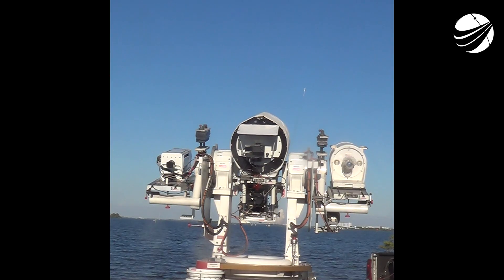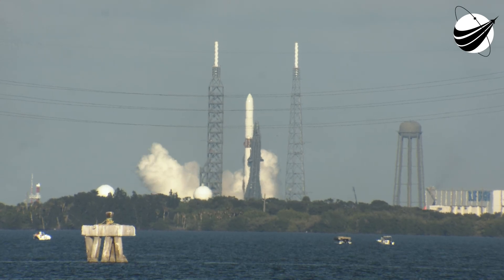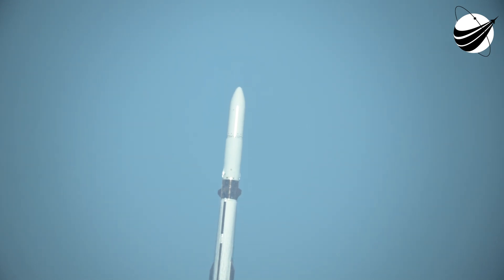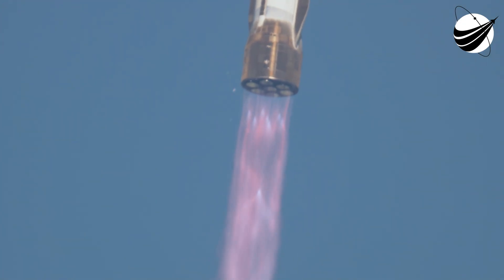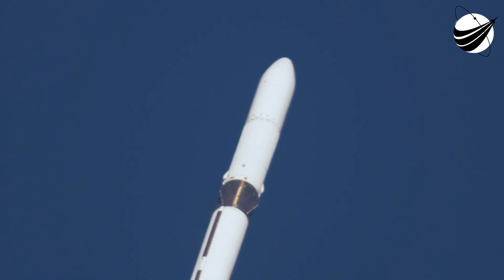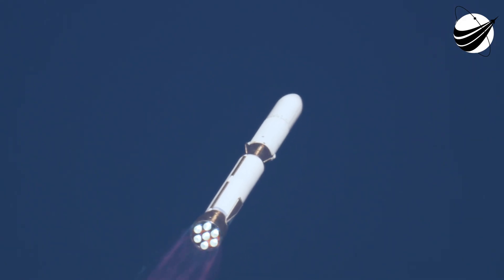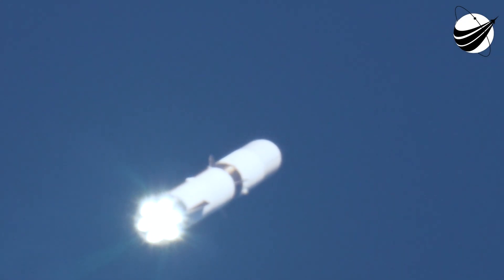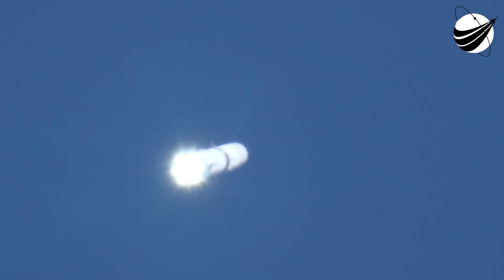New Glenn - Escapade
Thanks to Blue Origin for a fantastic launch. Ed tracked the Escapade payload over the horizon around 1200 miles away. We missed the booster, we are grateful for the Blue Origin footage that we inserted. What an exciting time. The roar of the engines shook our control room. We are a US disabled veteran run, non-profit video production company whose mission is to bring other disabled US Veterans to witness a launch, experience US Space History and become part of our report. Our nonprofit 501(c)(3) is 100% tax deductible, just go to our webpage and find our Donate button. You can help change the life of a US Veteran.